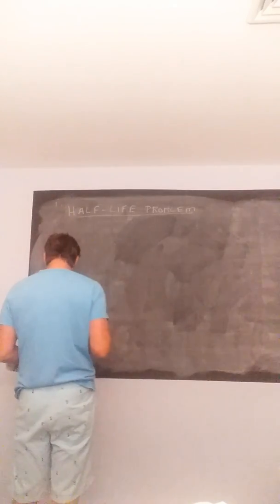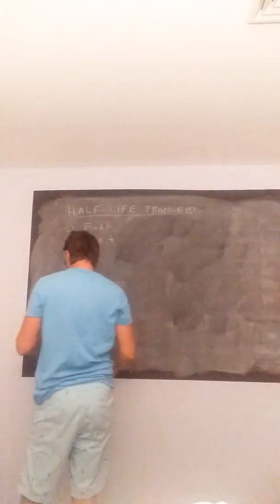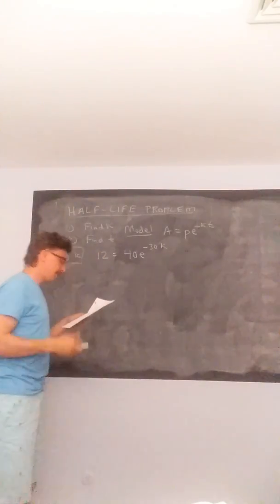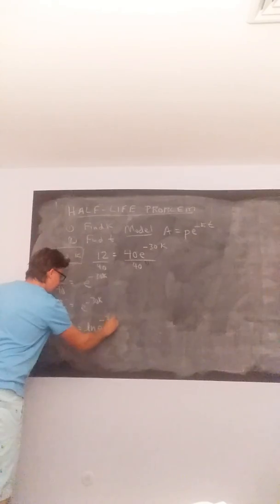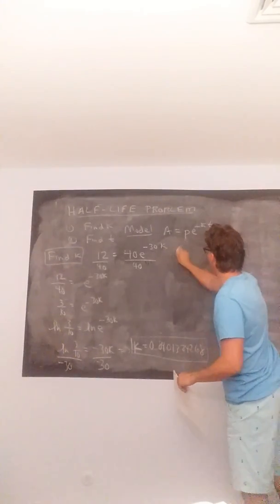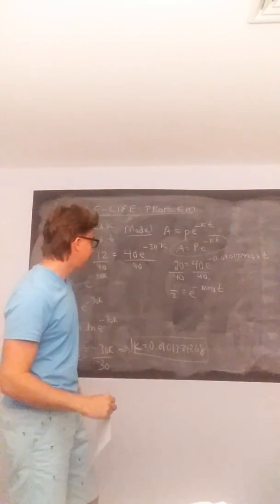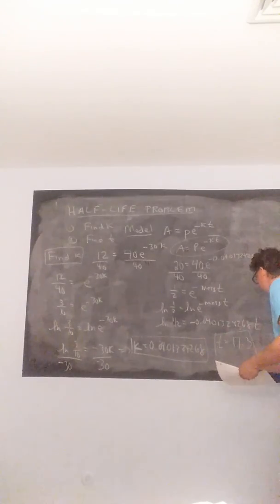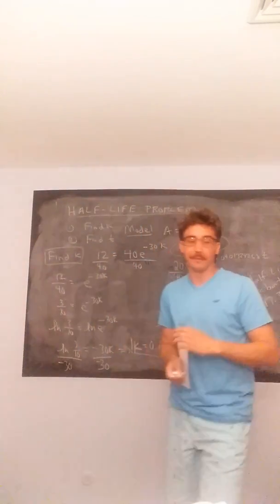CCTI Pre-Calculus Half-Life Problem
Using models to solve a half-life problem.